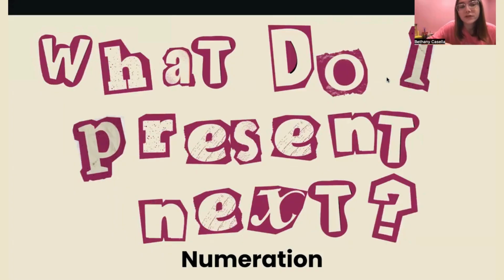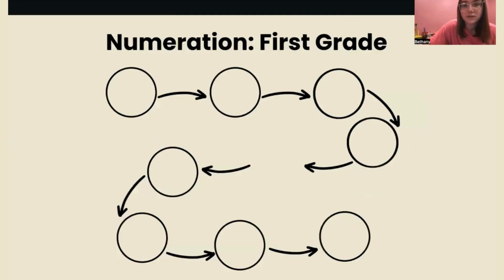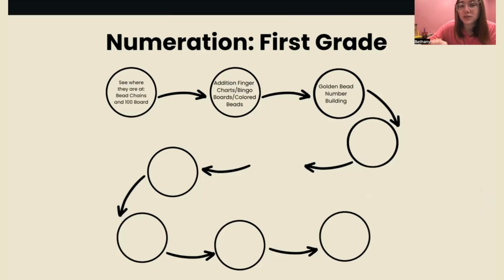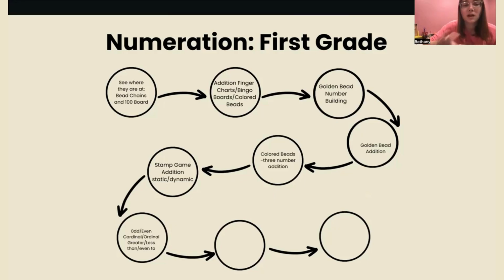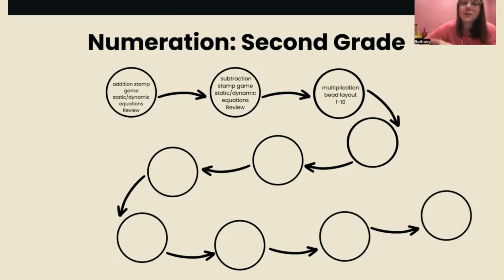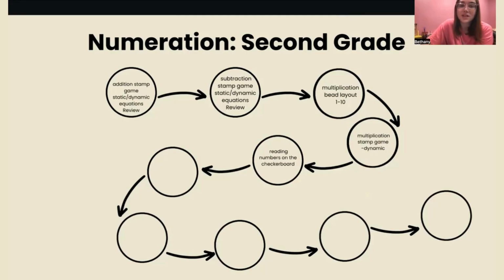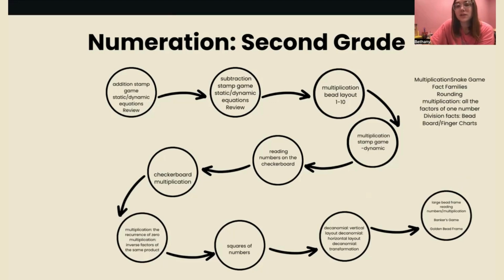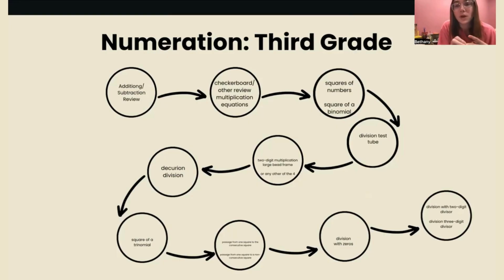What do I Present Next: Numeration for Lower Elementary Montessori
Hi!